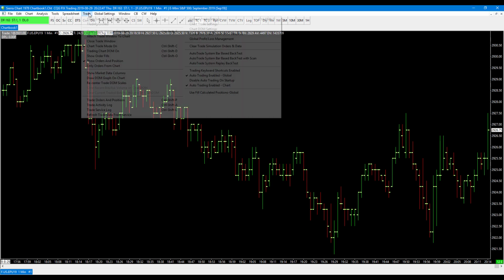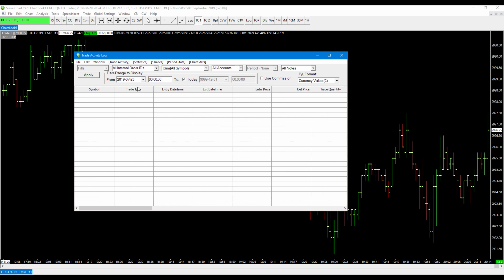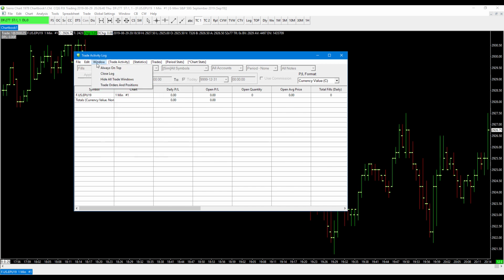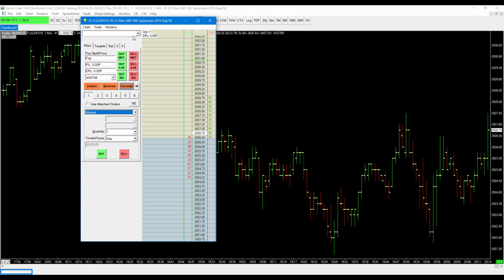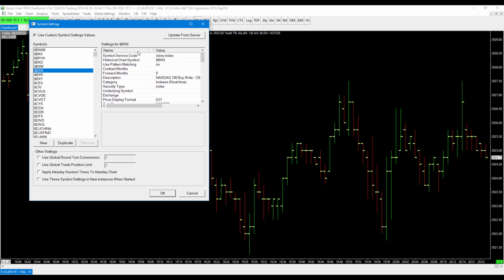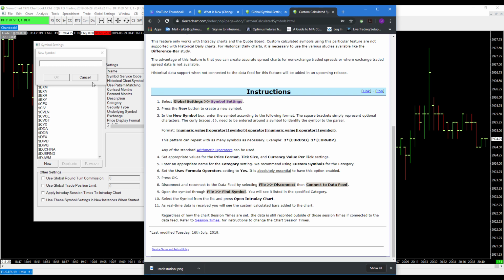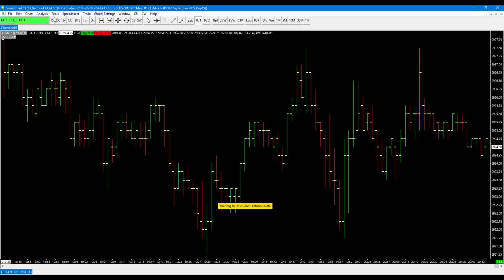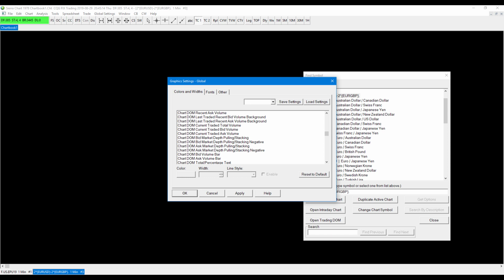Sierra Chart - Whats New #3 | User Interface Updates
Sierra Chart is continuously upgrading their platform with major items of development, notable updates, and changes and additions which users need to be informed about.

The following video will be the third in our Sierra Chart - Whats New series. This video will focus on new user interface updates that make navigating through the platform much easier, simpler, and more aesthetically appealing.
Listen to Episode 27 of the Optimus Futures Podcast, How to Deal with Trading Failure - Turn your Mistakes into Actionable Insight